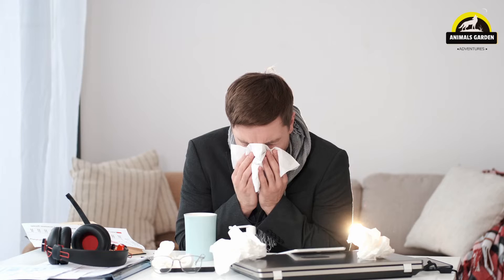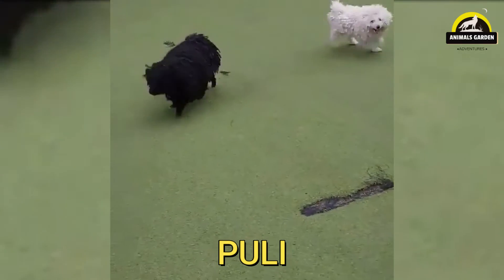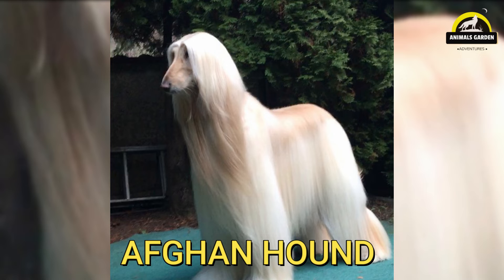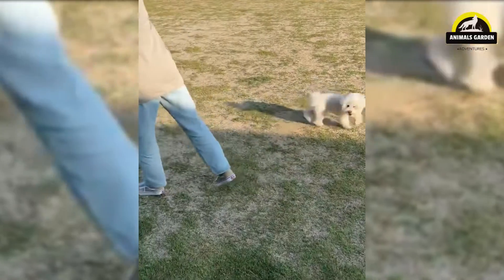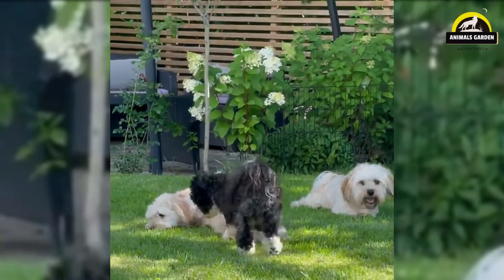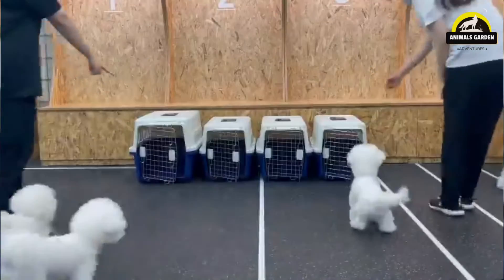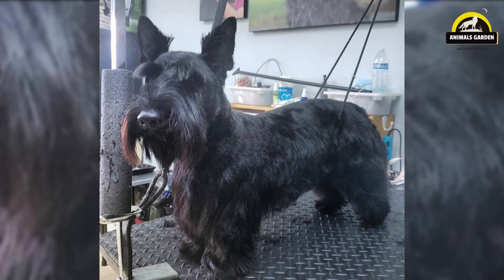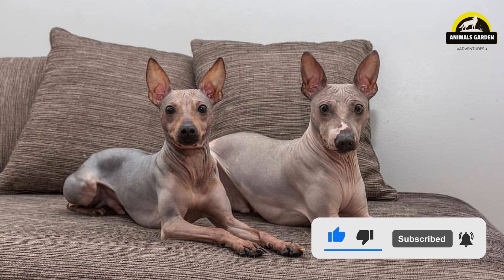Best Hypoallergenic Dog Breeds for Allergic Families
This video is about the top 33 dog breeds that don't shed and smell.
These are small medium and large dog breeds that quickly understand dog training and puppy training. These amazing dogs are good for as pets at home, they include breeds like Yorkshire Terrier, Bichon Frise, Boston Terrier, Maltese, poodle, Bolognese , Xoloitzcuintli , Puli and more. These are sweet portable dog breeds that go along with kids and other home pets.